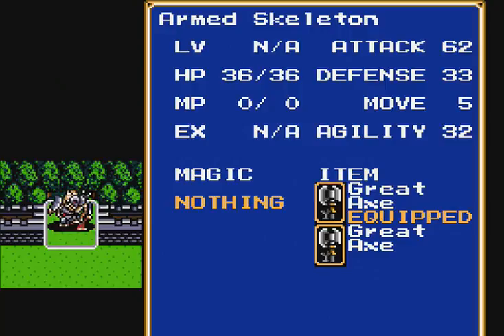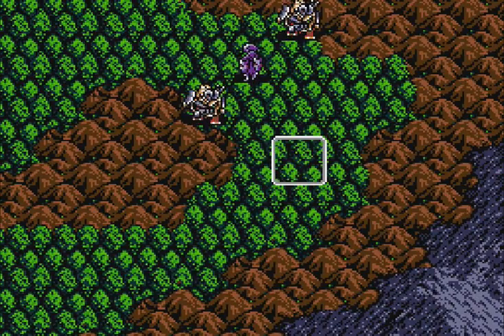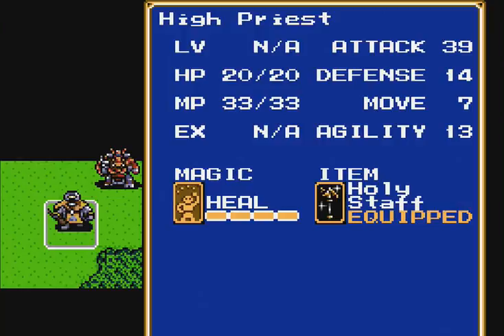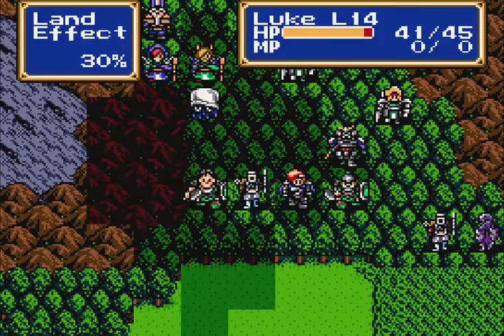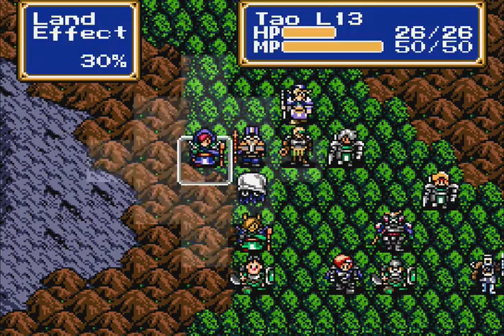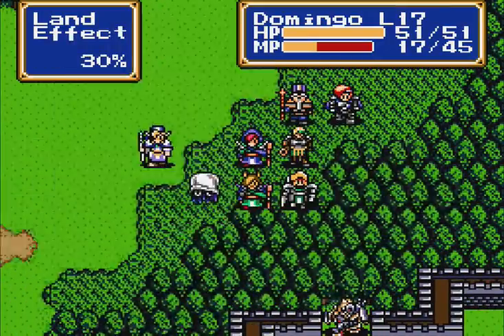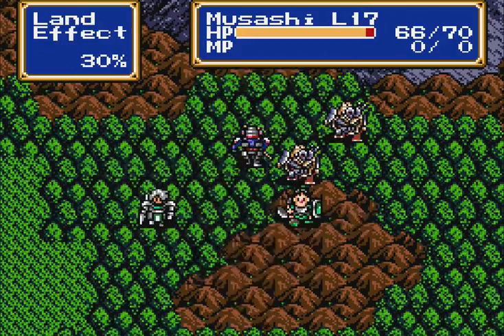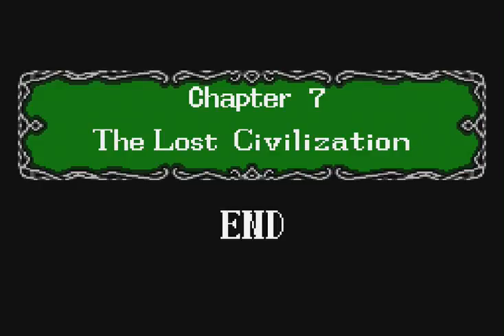Chapter 7 battle 4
Okay... Some frightening new enemies to fight, but we must press on. Get rekt, you lot! Because Musashi! Next up: The final chapter... Dun-dun-dun, and all that.